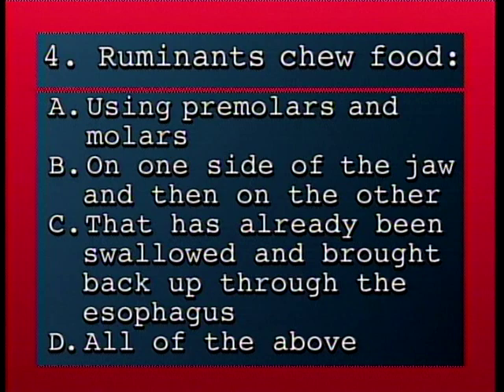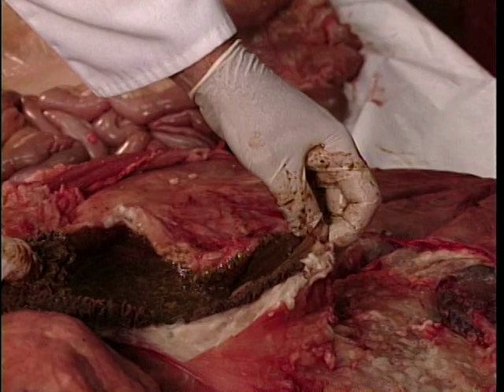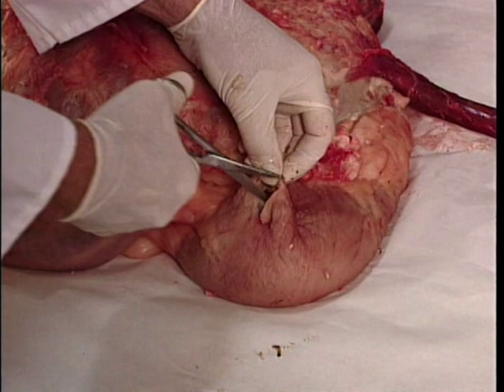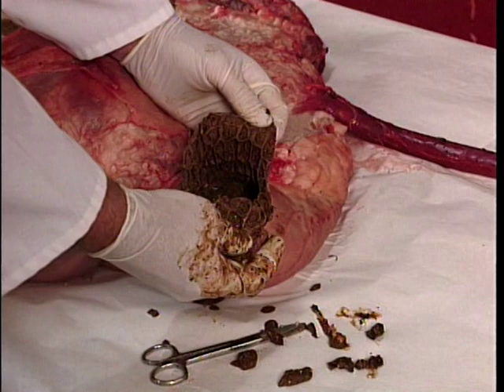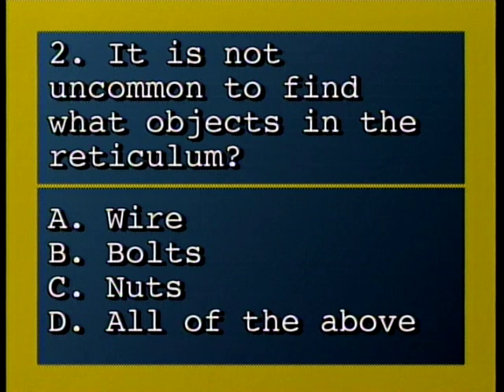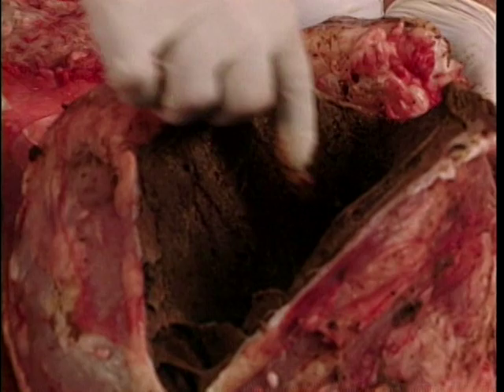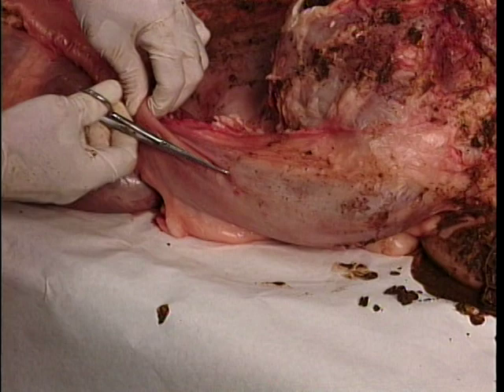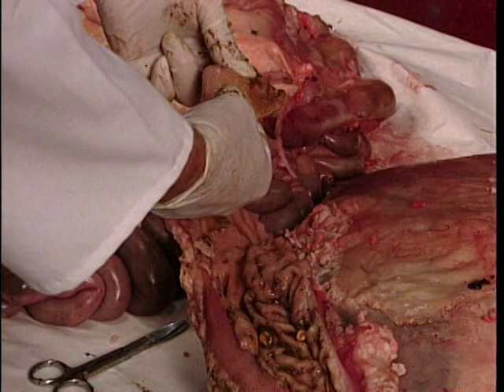Ruminants: A Closer Look II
A further demonstration into the inner workings of the ruminant stomach. This is part two of a in depth look into a highly complex machine.